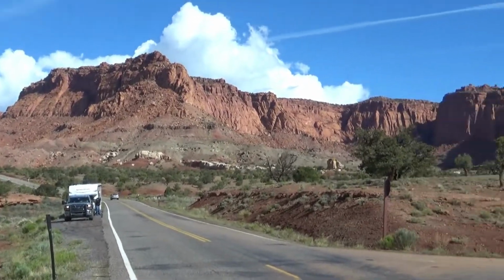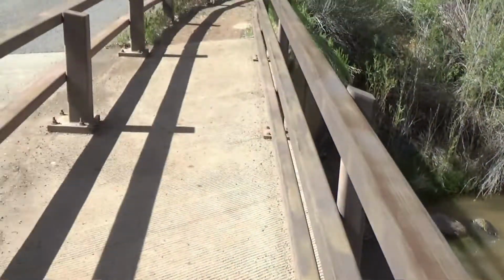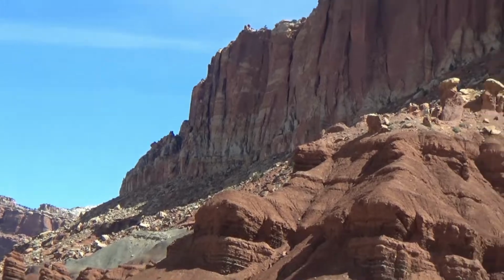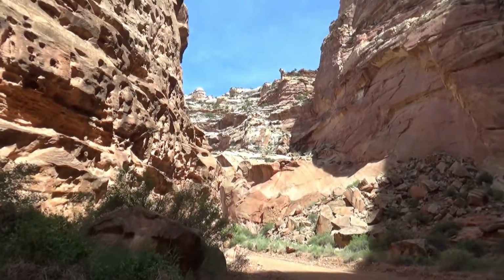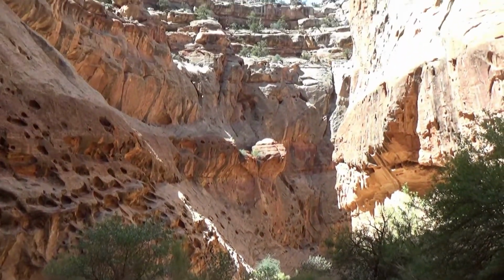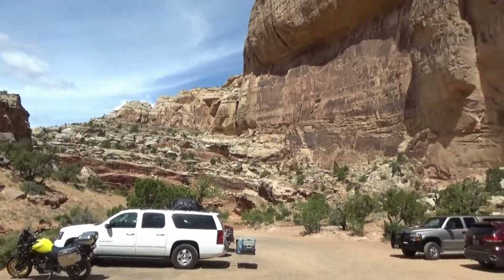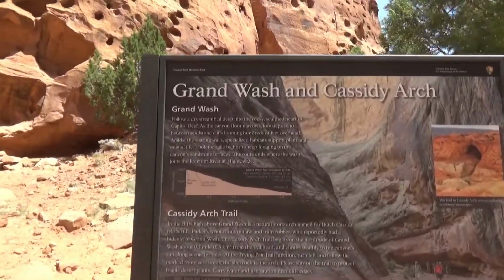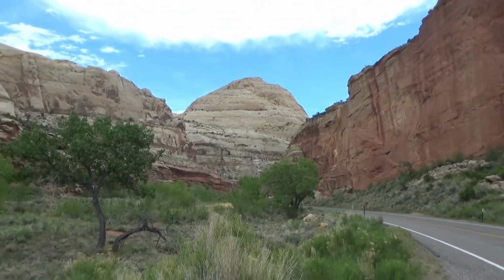Capitol Reef National Park, Utah